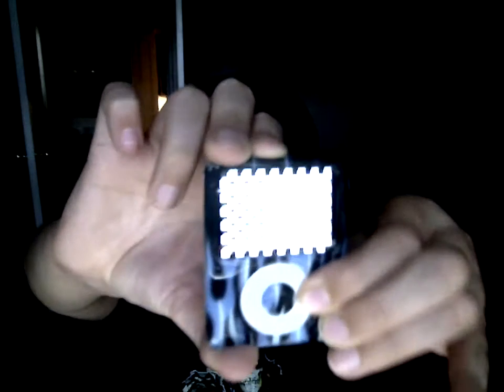ipod trick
XxREAD THIS FIRSTxX                                                                this is just some thing cool i found when screwing around with my ipod so try it out.1)first hold down the select butten and menu butten at the same time untill the screan goes black.2)as soon as the screan goes black relese the 2 buttons and hold the rewind button and the select button untill you get a green screen menu.(if it doesnt work try agian and youll get it) 3)you can just toy around with it and if you want to the screens better than scroll down to LCD sellect then color patterns.injoy!